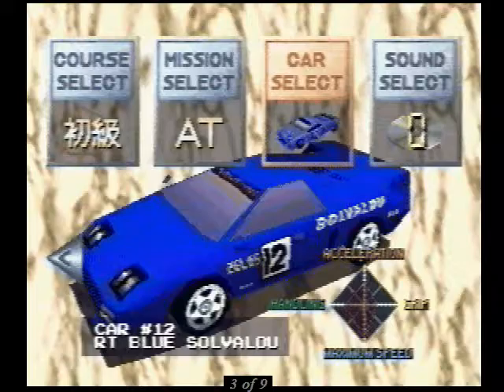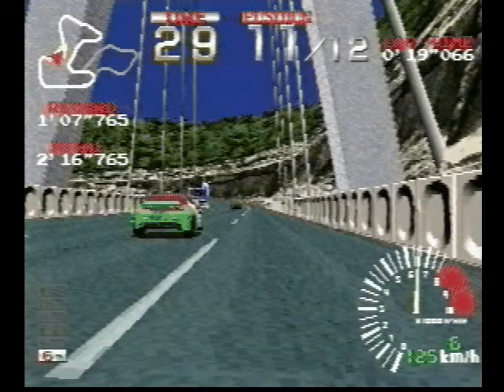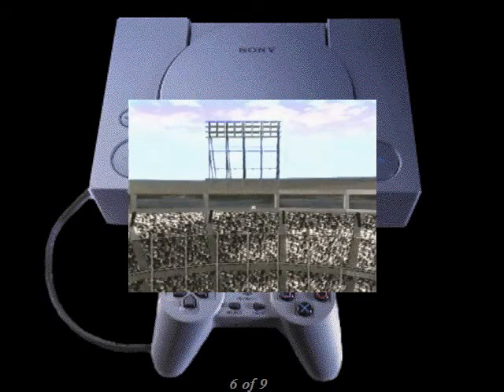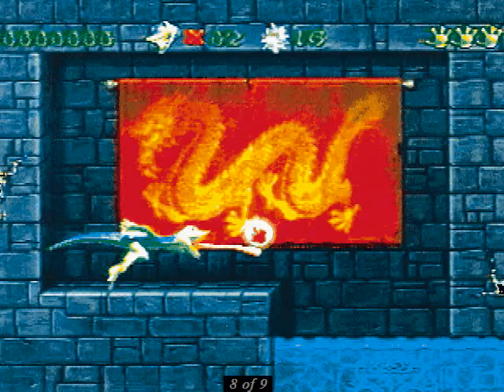Interactive Entertainment (IE) Magazine - Issue 17: PSXtreme Feature